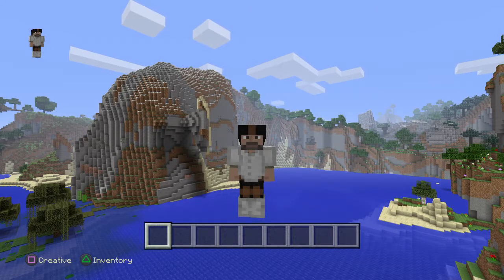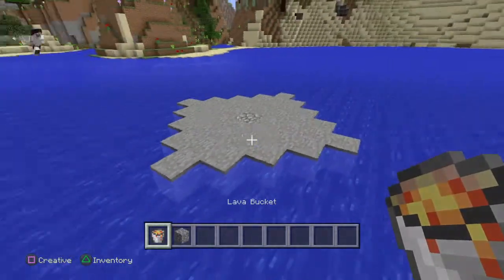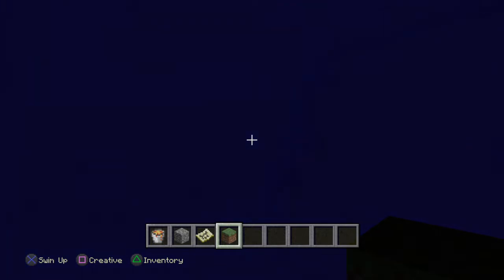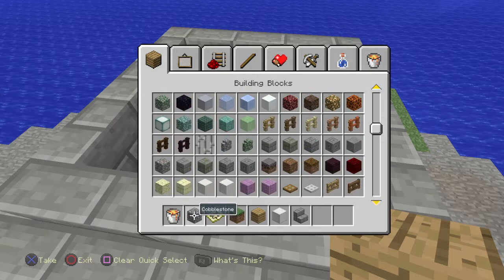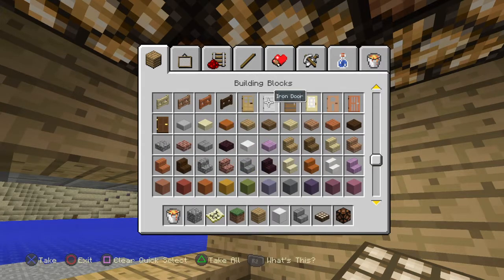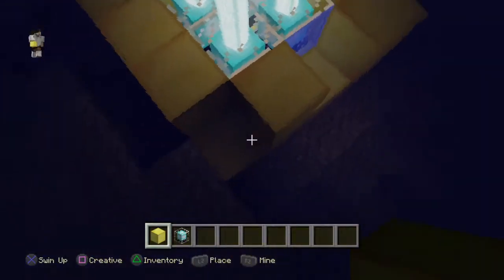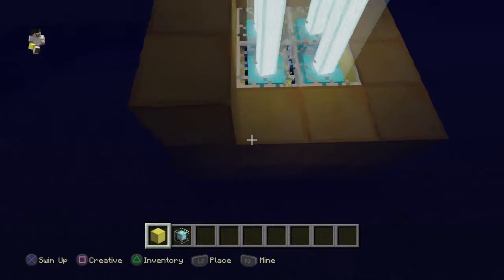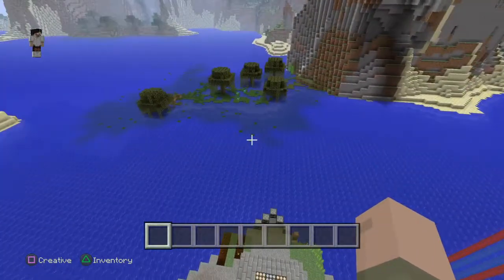TBABH Minecraft Island home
here is how you mAKE your own island and a home on top of it